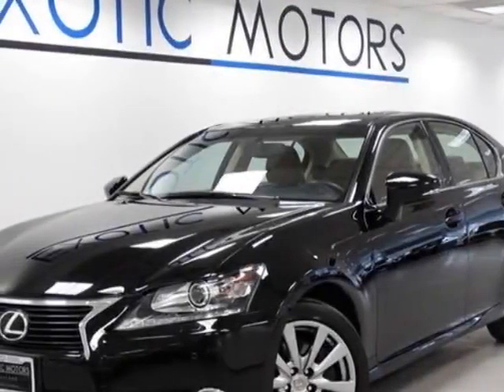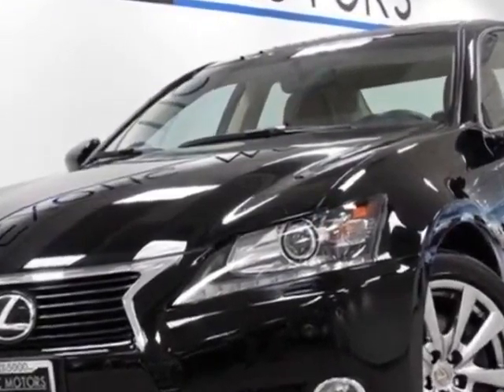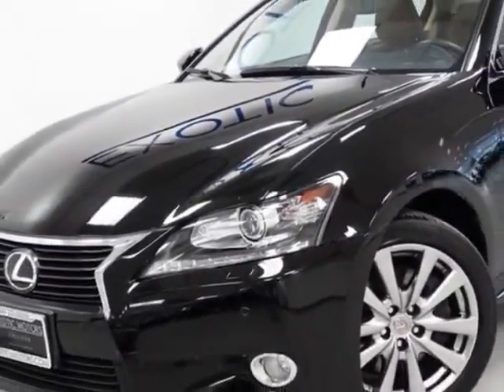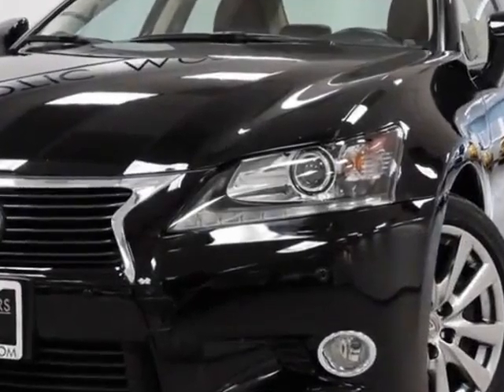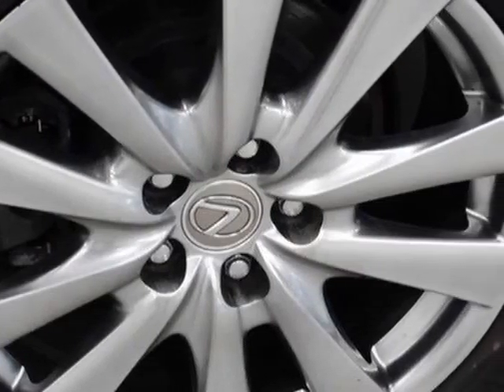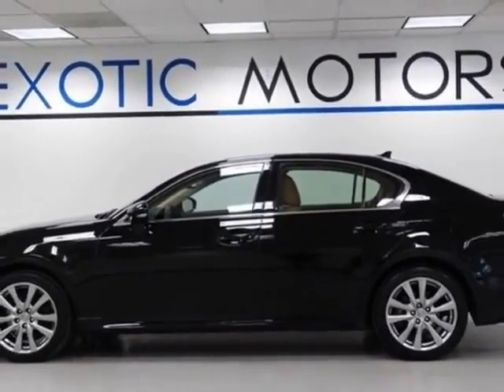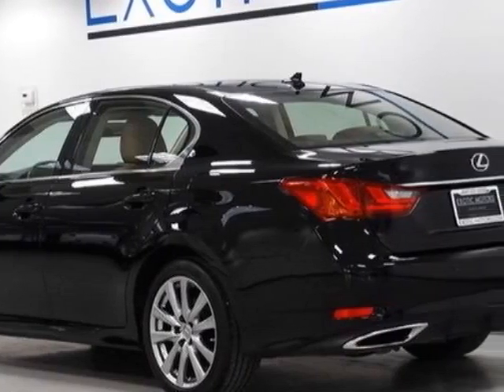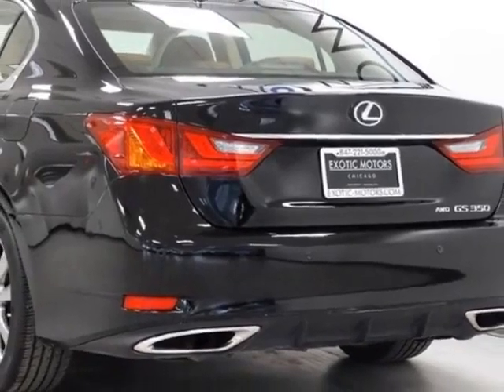2013 Lexus GS 350 4dr Sedan AWD Sedan - Rolling Meadows, IL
Exotic Motors, Rolling Meadows, IL - 2013 LEXUS GS350 AWD NAV REAR-CAMERA PDC A/C&HEATED-STS BLIND-SPOT XENON WARANTY